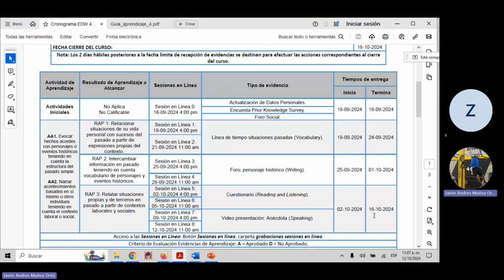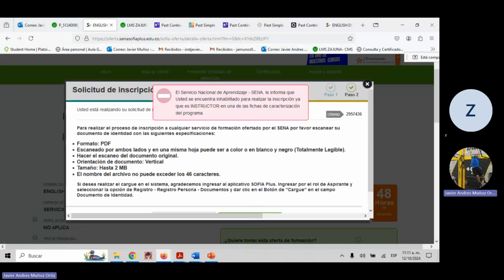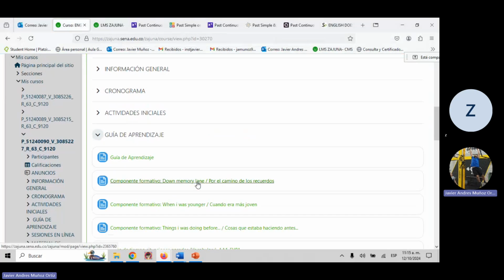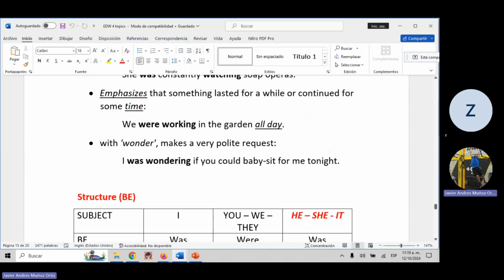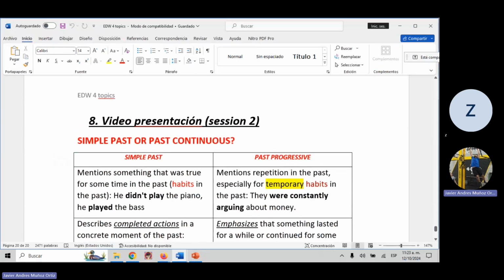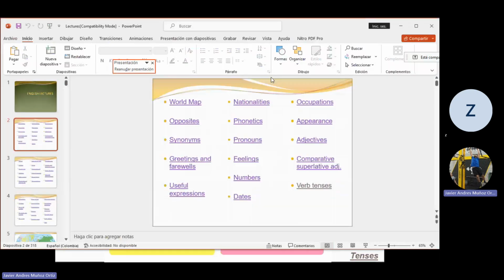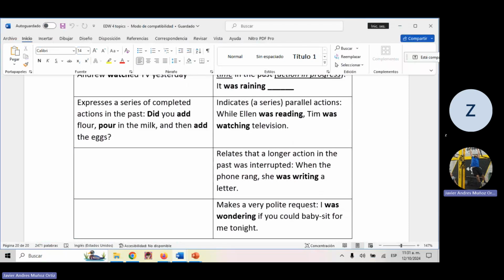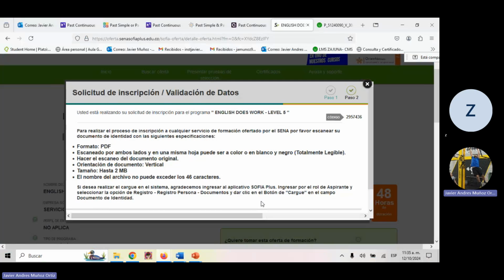EDW lvl4 sat 20241012 110634 Grabación de la reunión